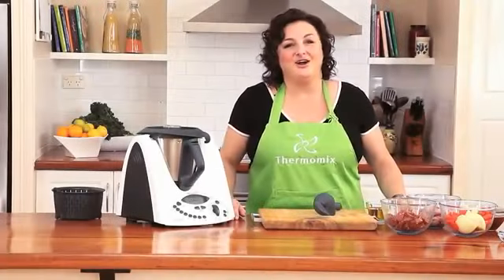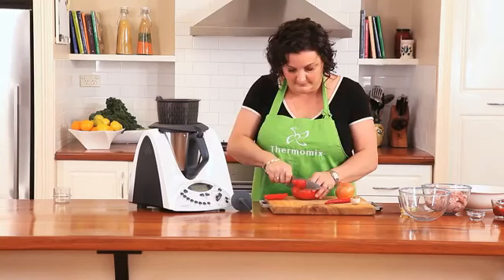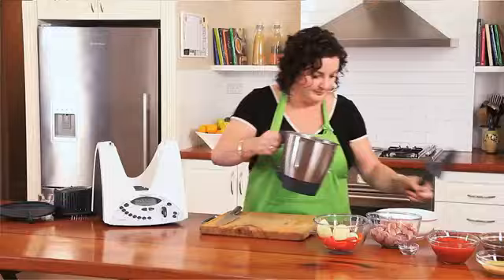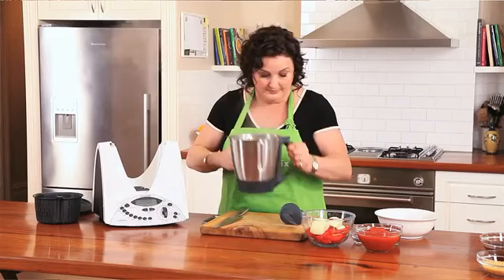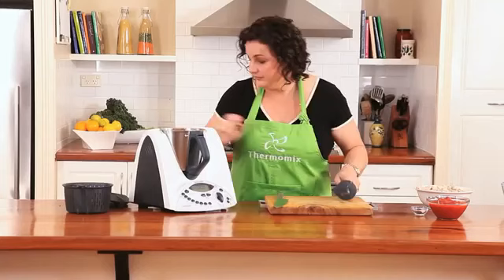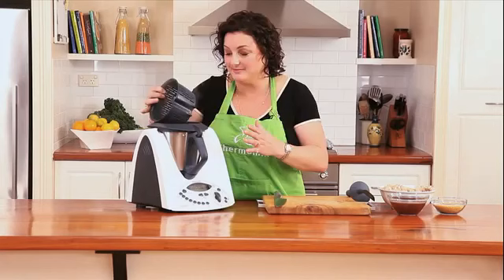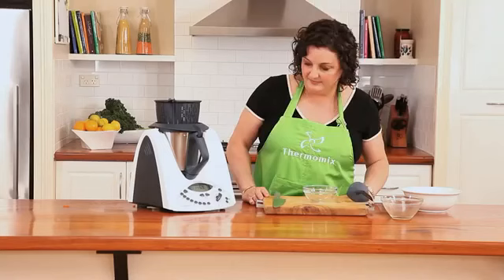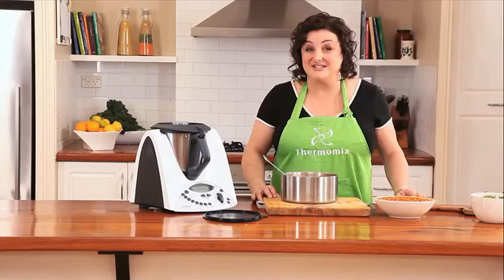Thermomix Ambassador Julie Goodwin's Chicken and Chorizo Stew